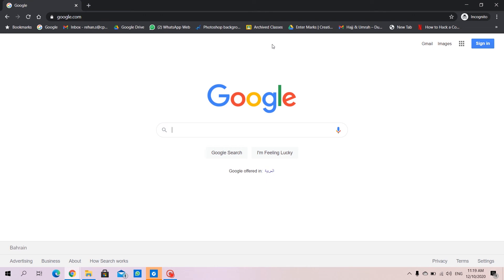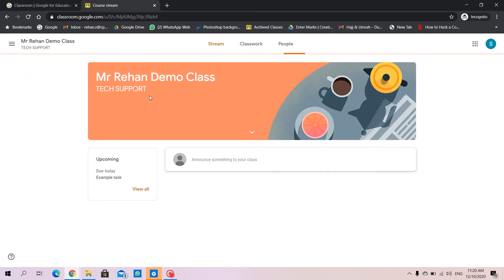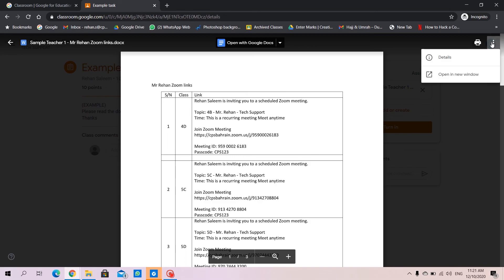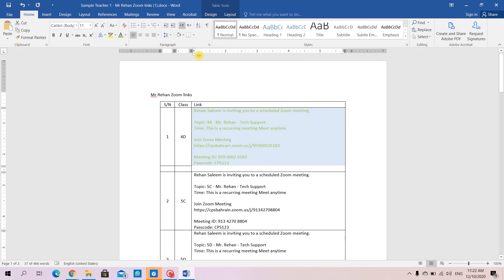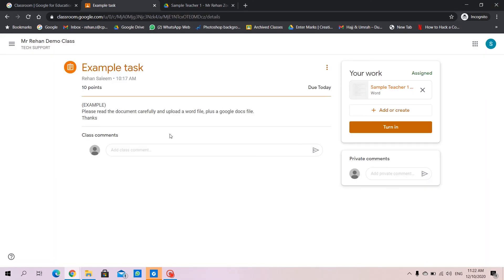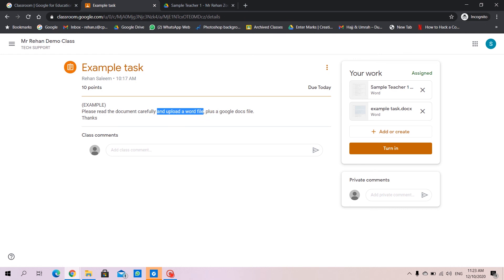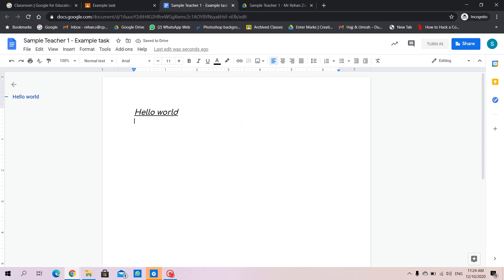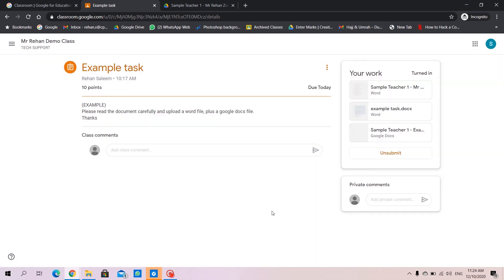Uploading documents on Google Classroom (in detail)- HOME WORK !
This video is going to help you to download, edit, save, and upload the document back to google classroom assignment.

Thanks